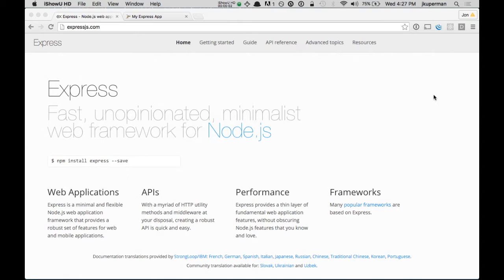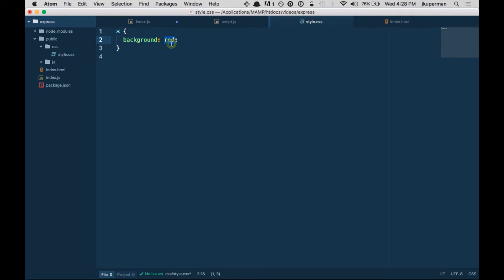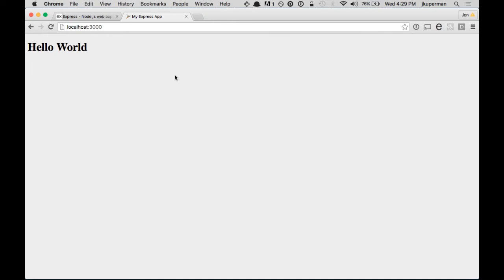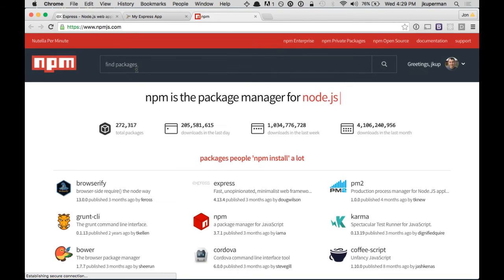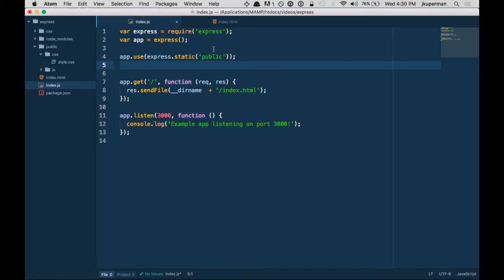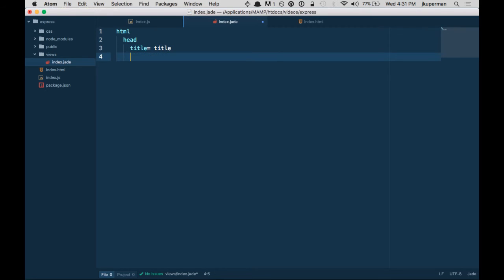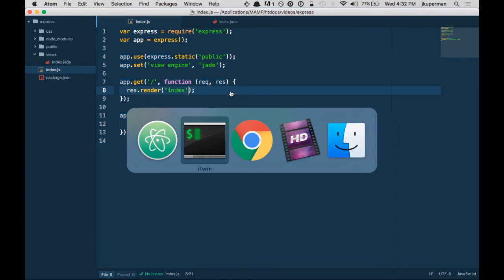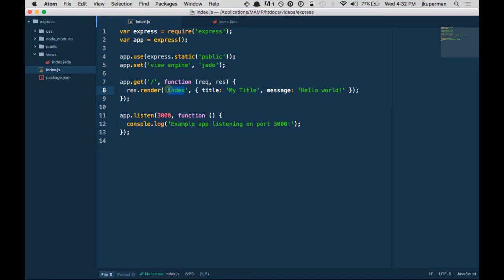Express.js - Templating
Learn how to use Jade templates ( or any other type ) with your Express app and how to send dynamic data!